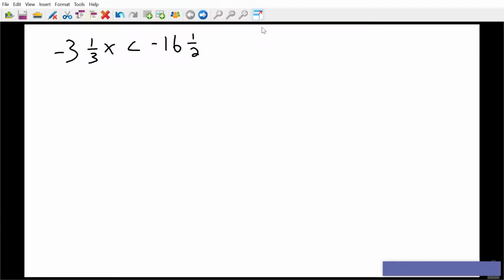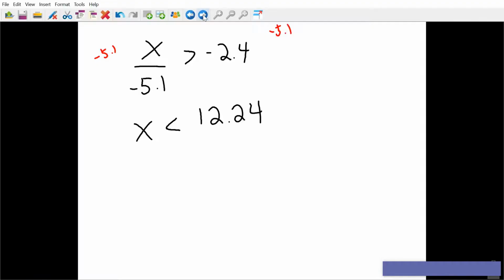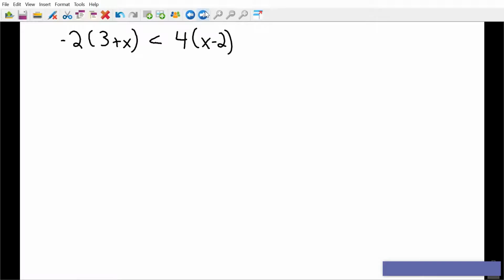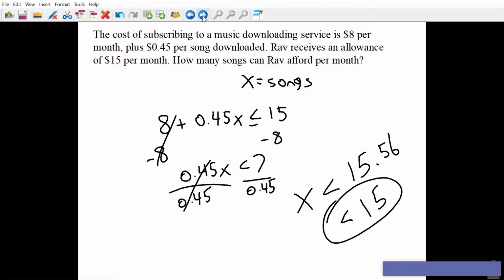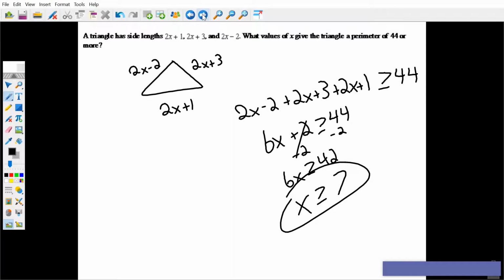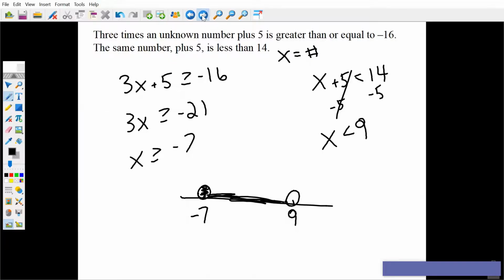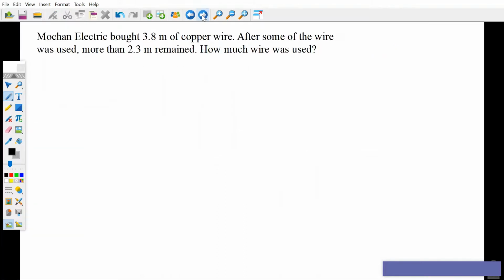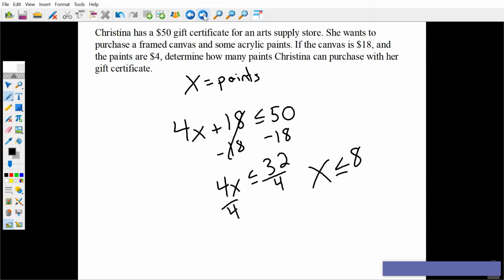9 3 Quiz Review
The following video will help you prepare for the Math 9 Quiz on 9.3